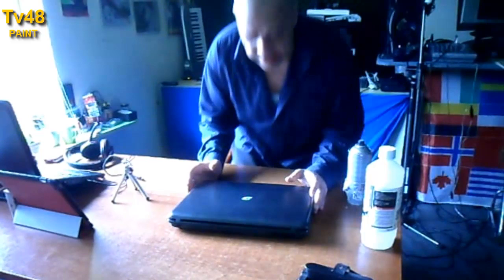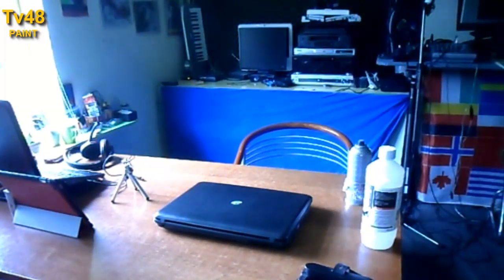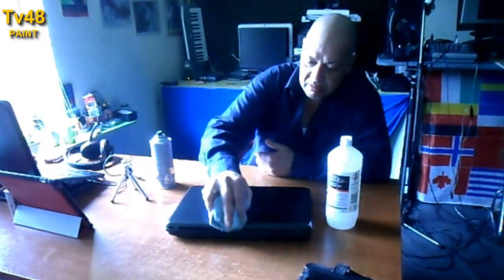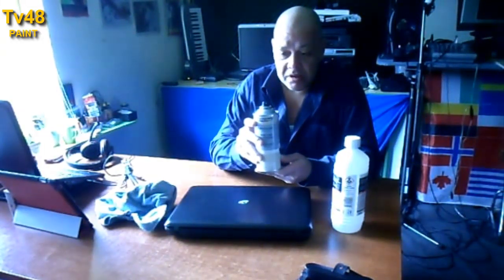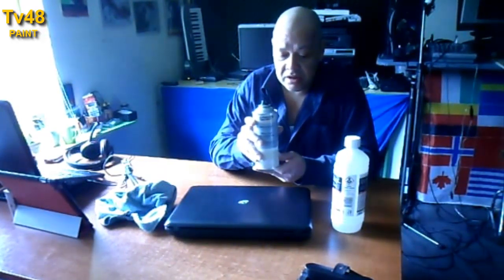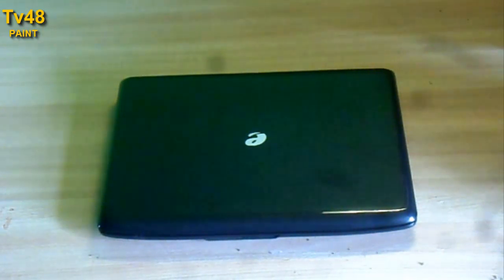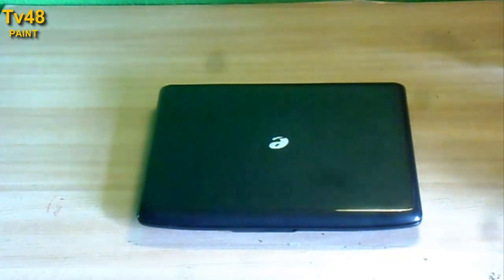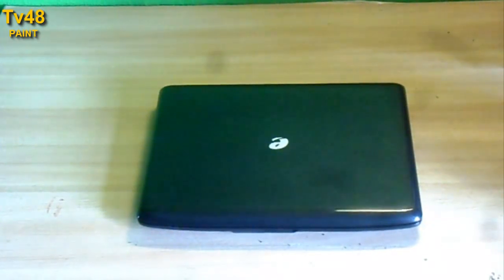How to get back the SHINE on any OLD LAPTOP like NEW - 2014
So after some years even do you handled it with care ,your laptop will lose the nice shine it once had.

Now , I give every laptop I see that looks like crap , or a Paint job or a Glossy coat..

The Glossy coat can best be added when the outside temperature is nice and warm , good shaking of the can
is mandatory.

Anyway check the video and you will see the result..
Let it dry good do..

Channel48